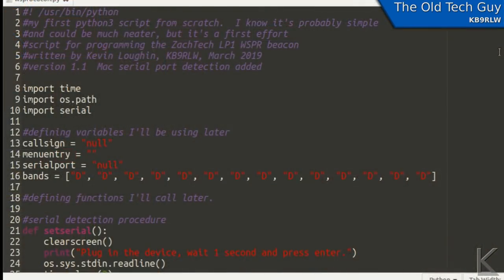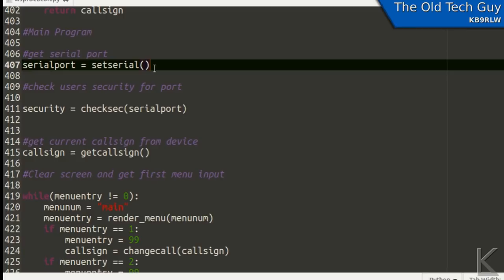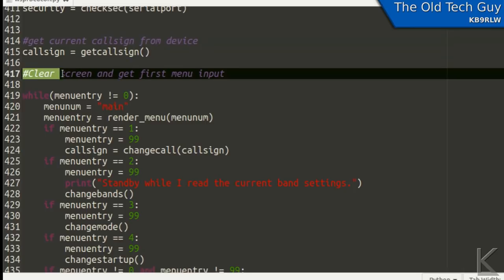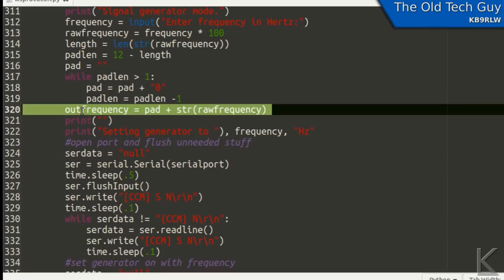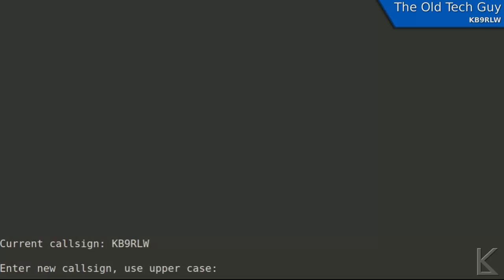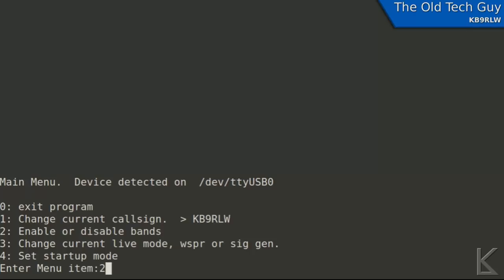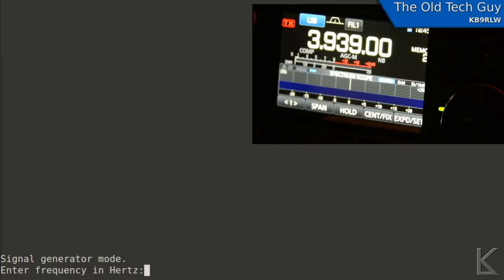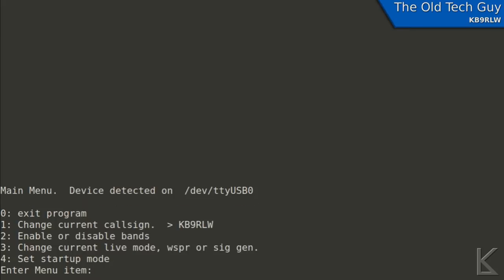Ham Radio & Programming - A Linux python script for the Zachtek LP1 WSPR beacon.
I talk about and demo the script I wrote for setting up the beacon.  It works on Linux and should also work on Mac. (Although Mac use is not tested as of the time of this upload)